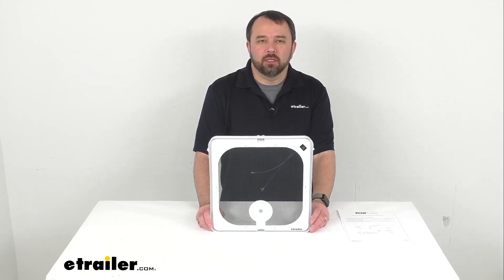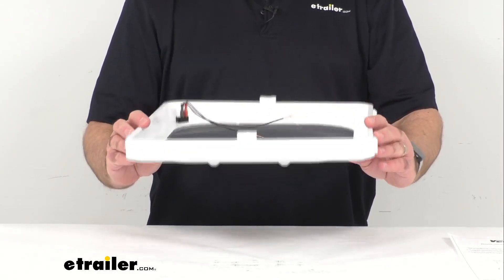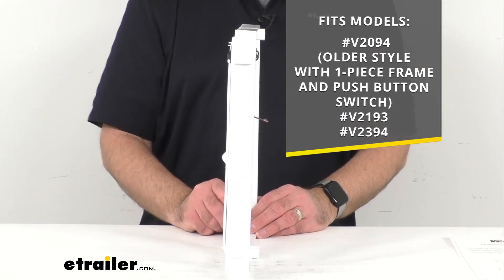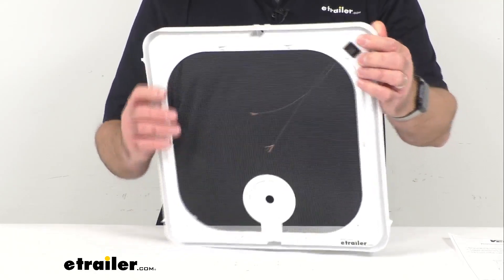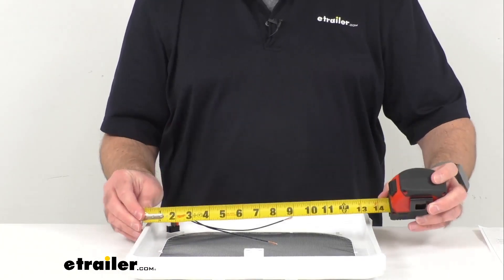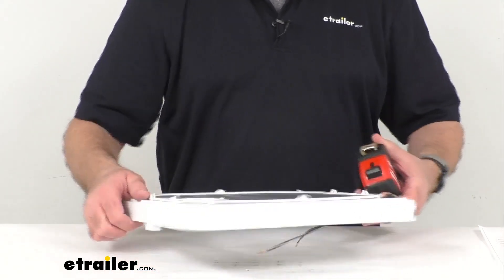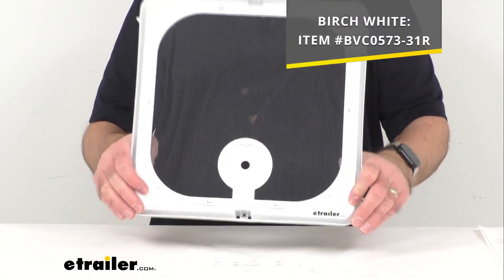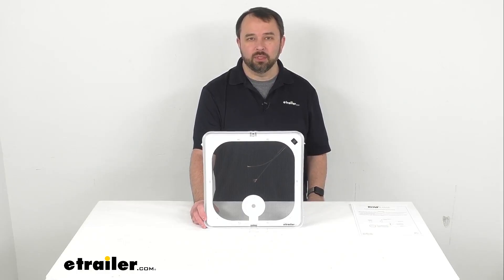etrailer | Review of Ventline Replacement Screen Frame With Screen And Rocker Switch - BVC0573-41R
Click for more info and reviews of this Ventline RV Vents and Fans:

Hi everybody, Andy here with etrailer.com and today we're gonna take a brief look at this Ventline replacement screen frame with screen.  Now this is going to replace the screen frame and screen on your Ventline Ventadome RV roof vent for motor homes and enclosed trailers.  And this is actually designed to replace the screen frame and screen on the old style Ventline Ventadome roof fence with the push button band switch.  This is going to work with the models that I have listed there for you on your screen, the V2094, that's the older style with the one piece frame and push button switch, and then the V2193, and then finally the V2394.  This is made here in the USA and it includes everything that you see here, and you're, once again, gonna get the actual screen frame, you're gonna get the screen and the screen can be removed, and then the rocker switch with this extra length of wire.  You're also going to receive instructions.

And let me go ahead and pull my tape measure out here real quick, and probably the best way for me to measure this for you is just to lay this down, and I just want to give you some overall dimensions.  So this is going to be 13 and a half inches long, and of course 13 and a half inches wide, and then the measurement of the screen, we are sitting right at, looks like right at about 11 and one eighth inches long, and of course that's going to be the same with the width as well, 11 and one eighth inches wide.  And this is in a polar white color, but we do also offer this in another shade of white called birch white.  So if you're interested in taking a look at the birch white over the polar white, I am including our item number for the birch white color on your screen.  You can just take that item number and put it in the search field of our website and it will take you to that version of this screen frame with screen.